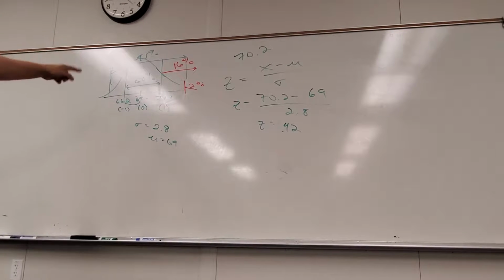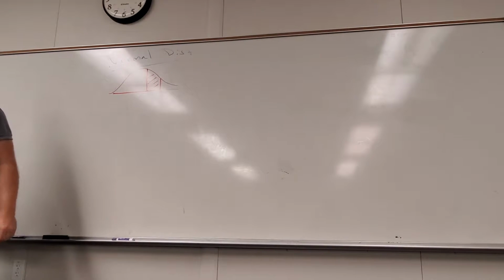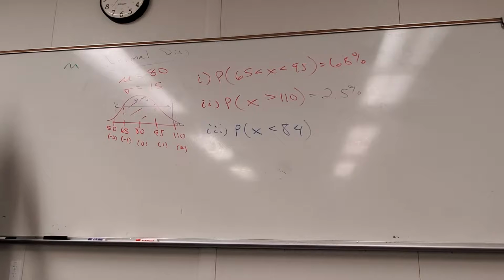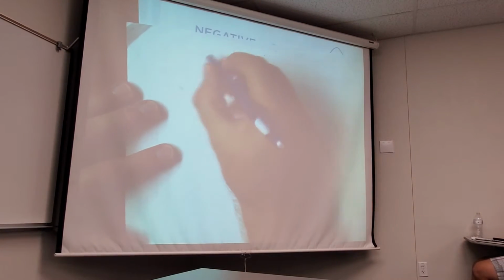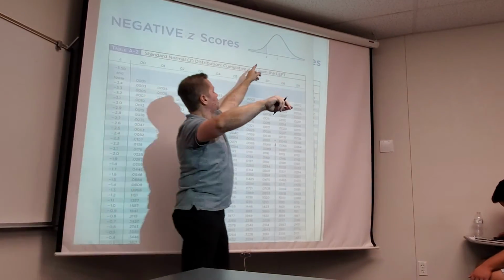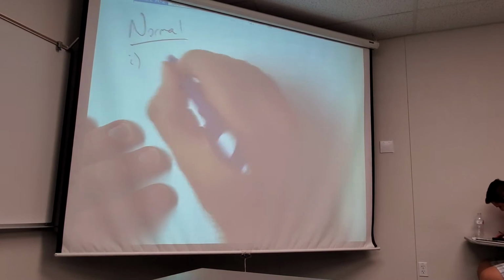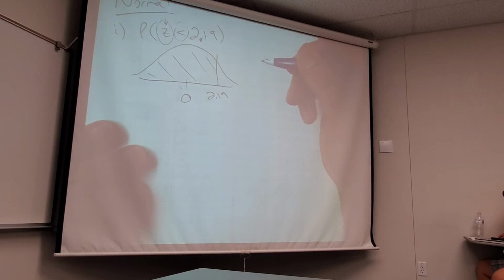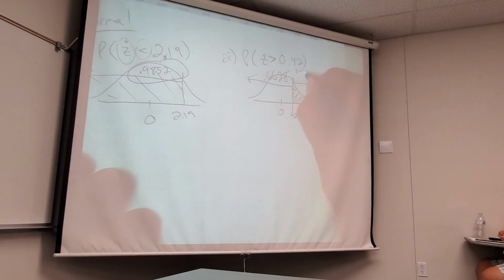Math 160 TTh, Oct 3 Lecture, part 1